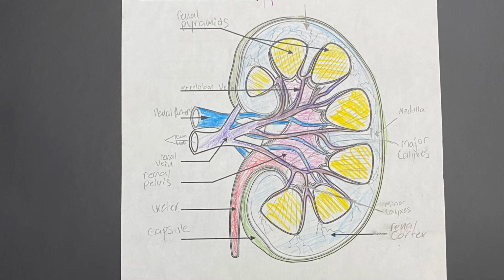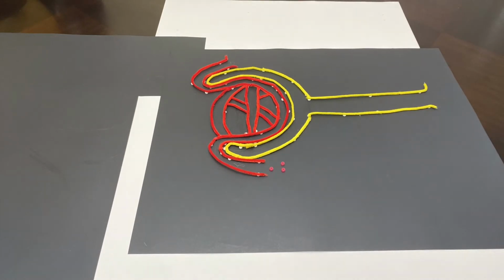nephron/urine formation- hbs 3.4.3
hbs 3.4.3

- josh banegas